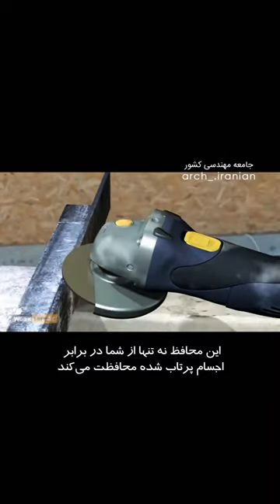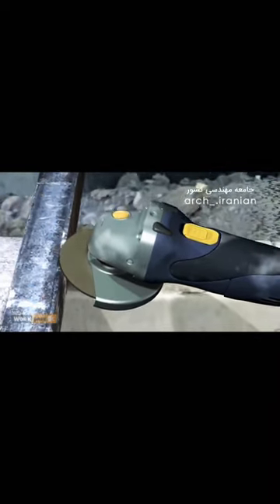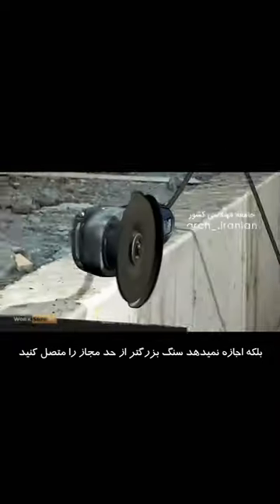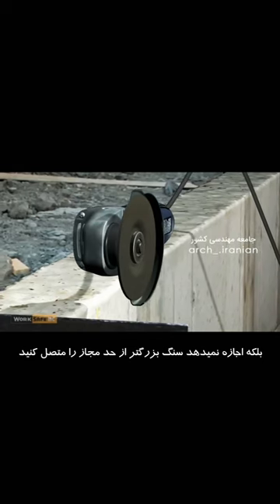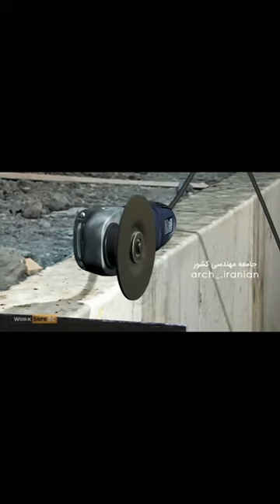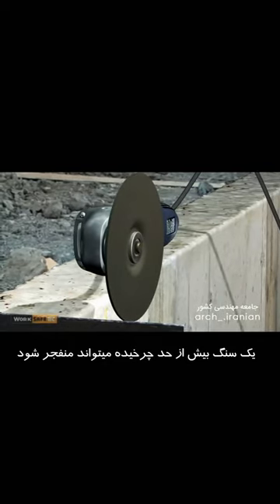please cear full all worker😊